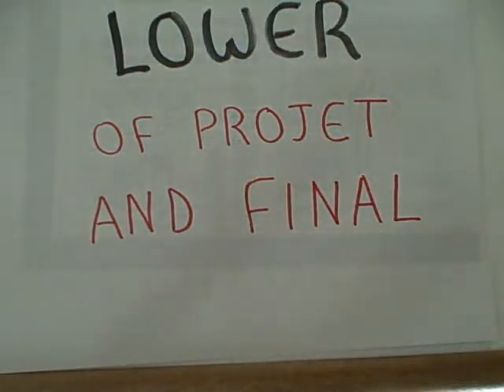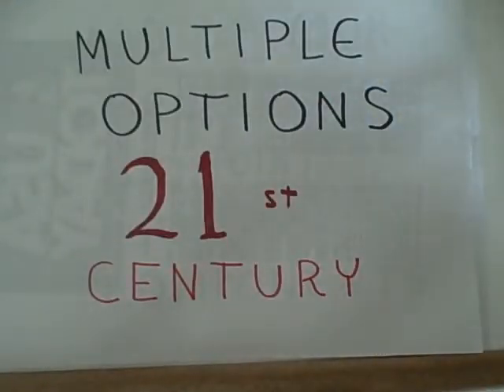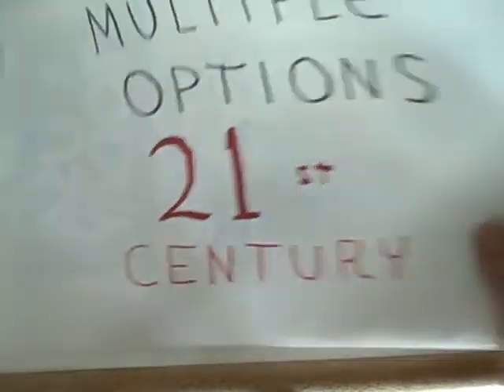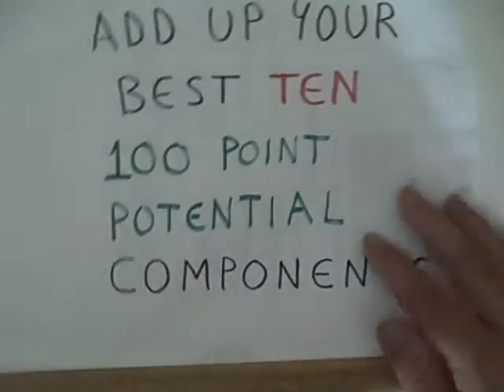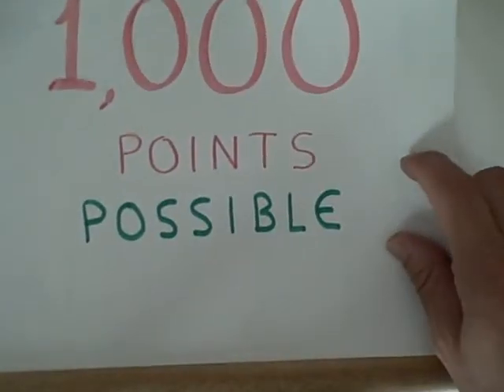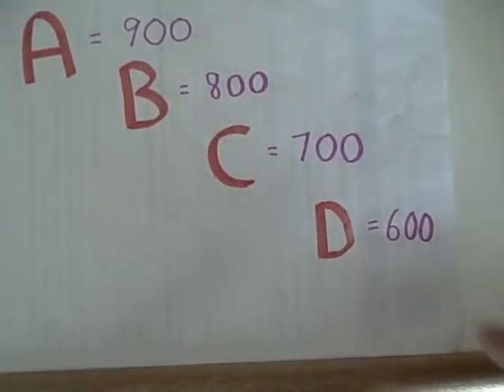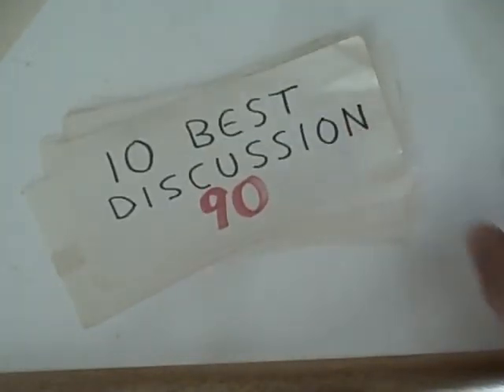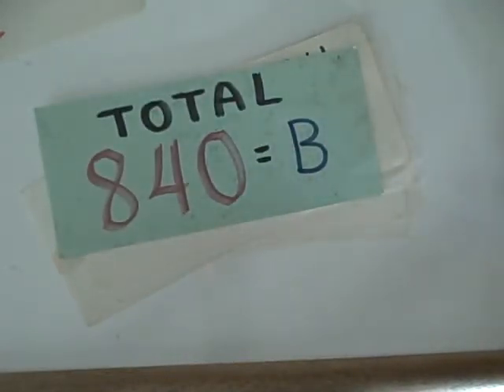Grading Plans for on campus courses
This explains my grading plans for on campus courses